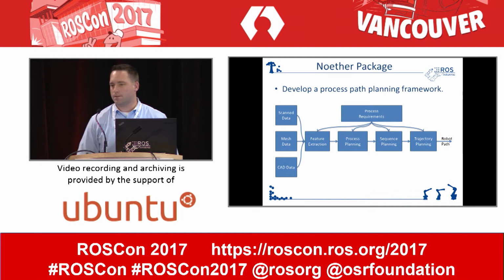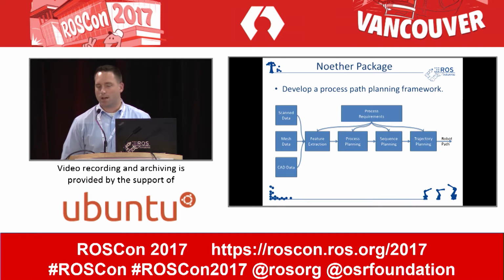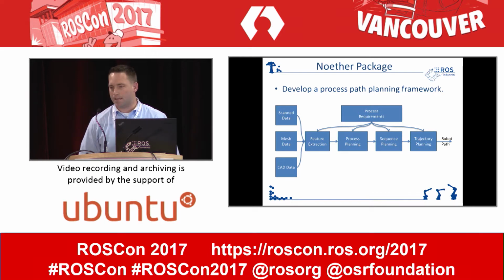ROSCon 2017 Vancouver Day 1 Robotic Path Planning for Geometry Constrained Processes